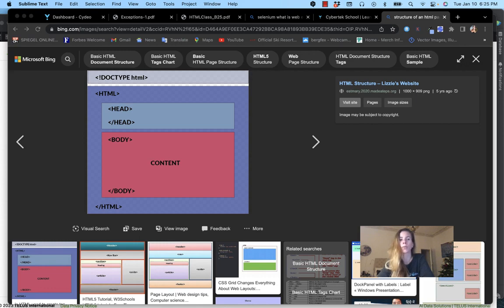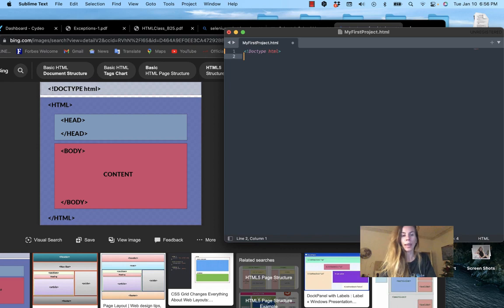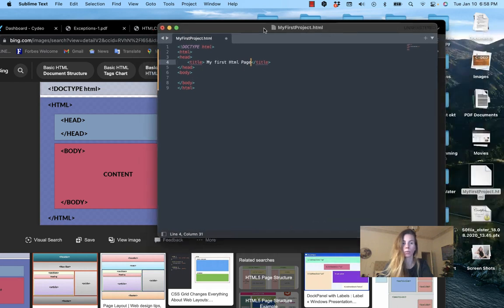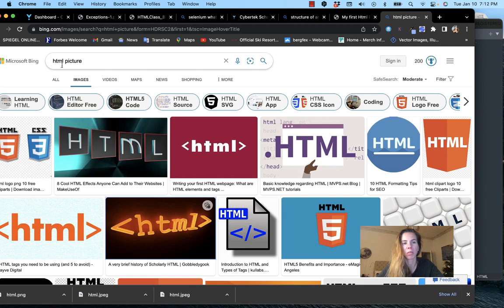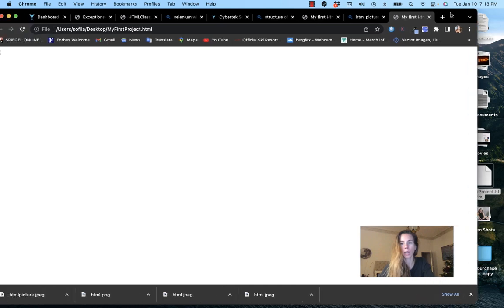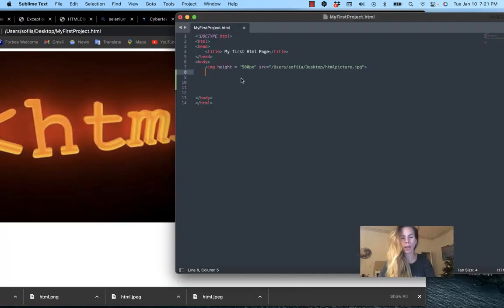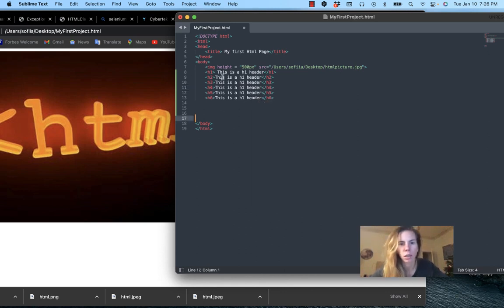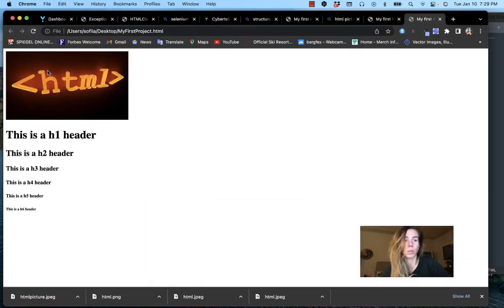In this HTML intro, you will learn the basics of how to create a website.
In this HTML intro, you will learn the basics of how to create a website. You will learn about the different tags used in HTML, and how to create a simple web page.
- Basic HTML: How to Create a Website
- In 10  Minutes, You Will Know How to Make a Website!
- The Complete HTML Tutorial for Software Developers 2023
- Learn HTML in Under an Hour
- A Comprehensive Guide for Beginners